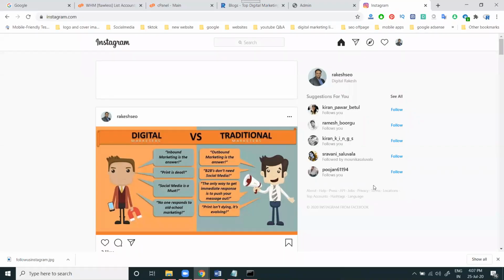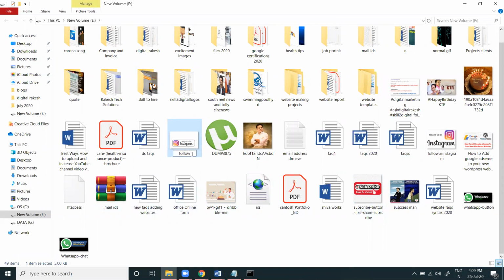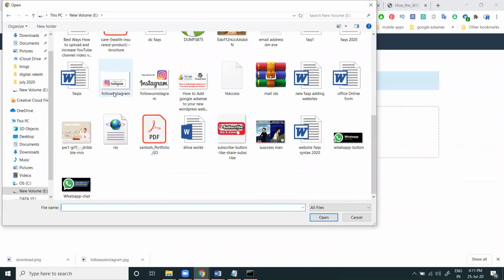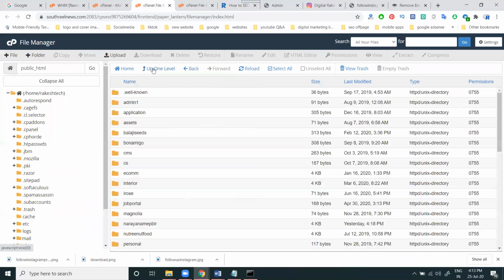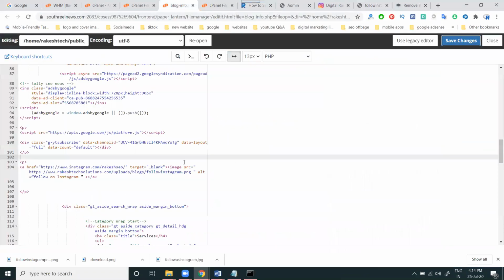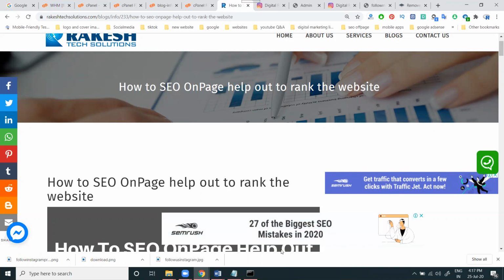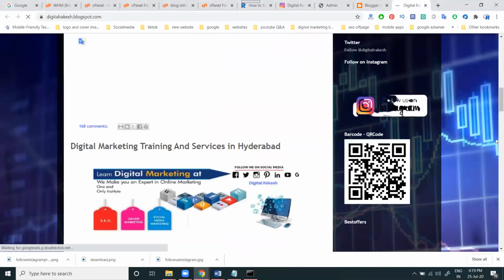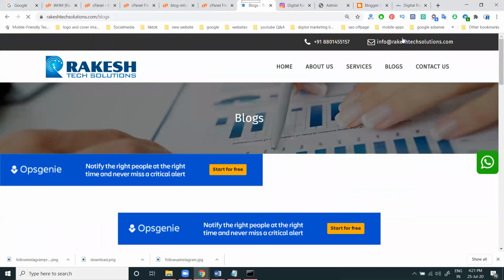How To Get Instagram Followers From Website And Blogger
Learn This Video - How To Get Instagram Followers From Website And Blogger - How to Get Free Instagram Followers